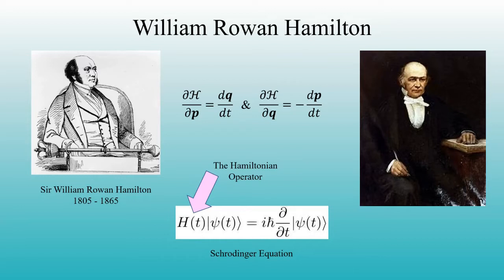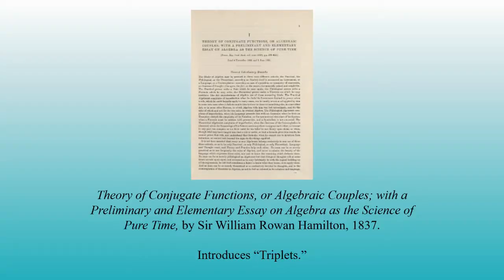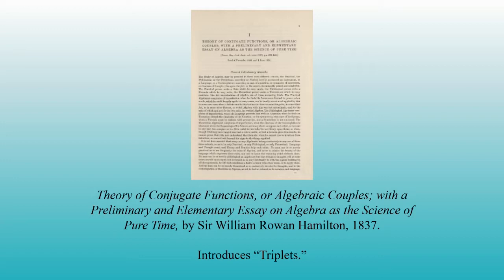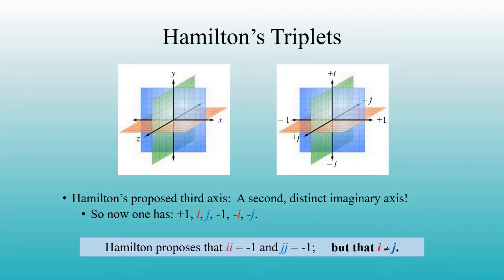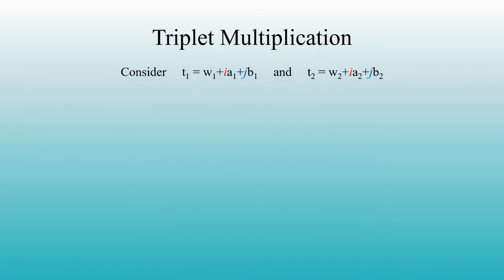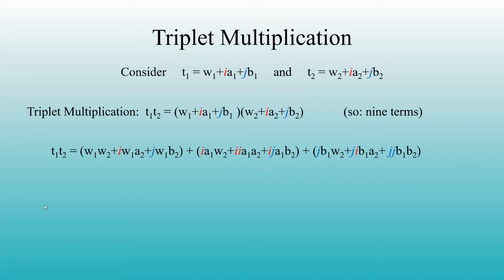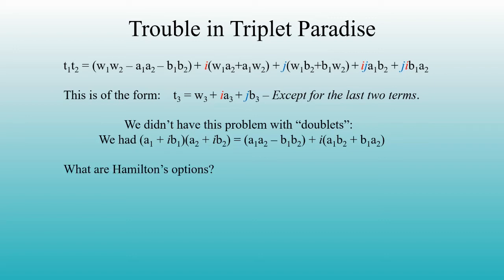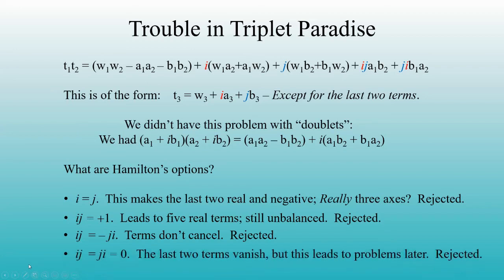History of Vector Analysis 06: Hamilton and Triplets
Episode 6 of 22.  William Rowan Hamilton tries to extend the complex plane into three dimensions.  It's hard.